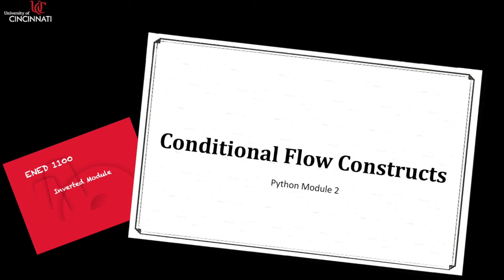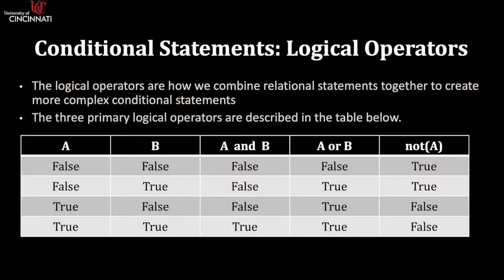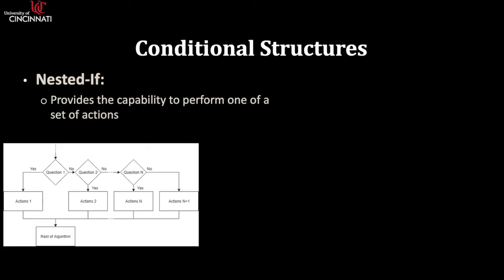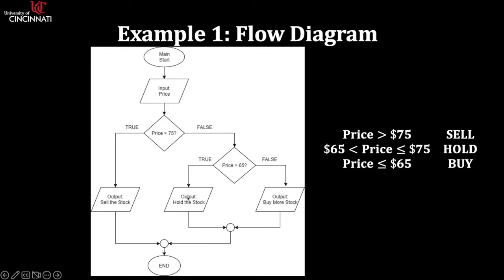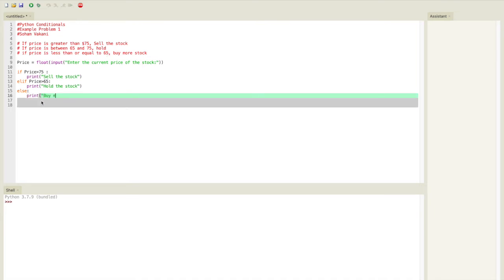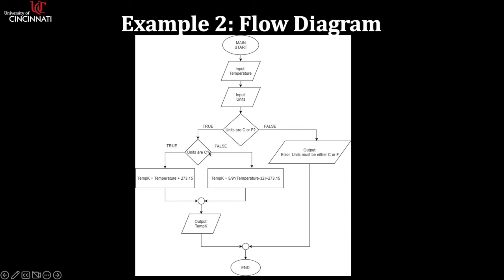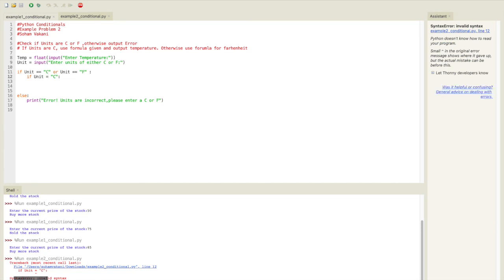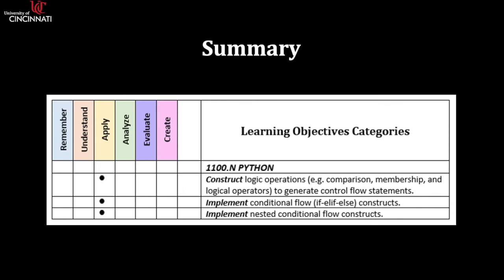ENED Honors PythonCond Prework Soham